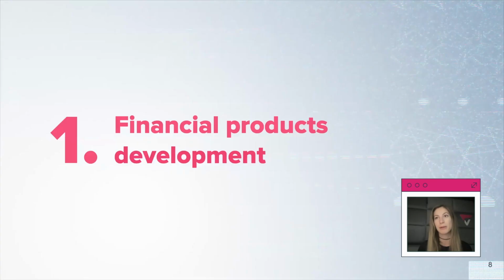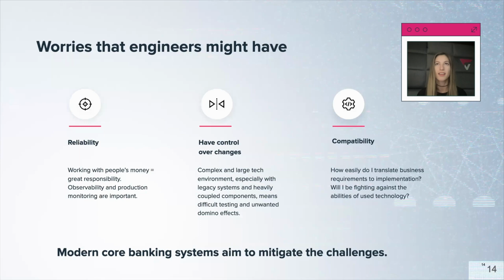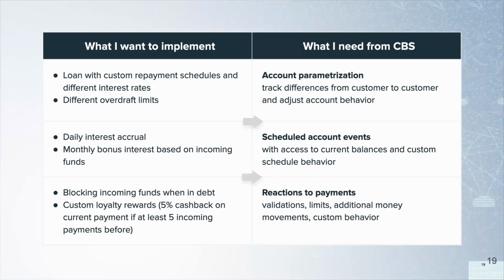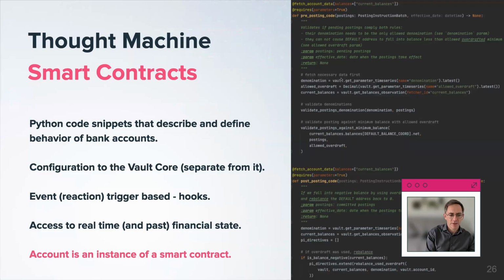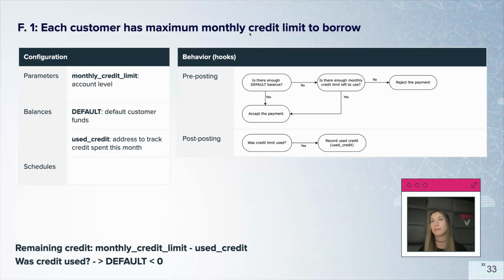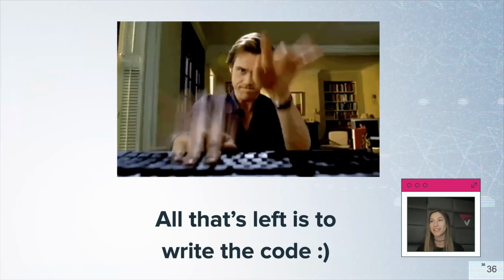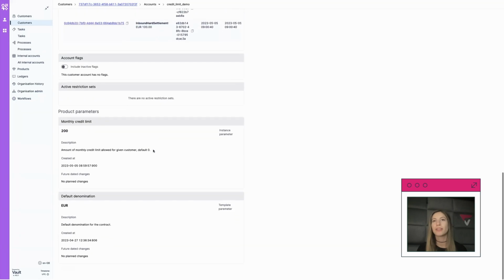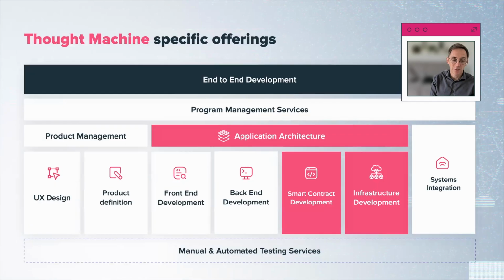Webinar: Future-Proofing Bank Products Using Thought Machine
Veronika Žatková, our fintech engineering pro, shares insights on creating bank products and the challenges that come with it. She’ll walk you through the principles and advantages of using Thought Machine and smart contracts for implementing and maintaining banking products.

With her expertise and guidance, you'll discover how this approach can help you future-proof your banking products and stay ahead of the competition. In addition, a special guest joins Veronika – Paul Kenny, Chief Growth Officer @ Vacuumlabs. Paul and Veronika discuss the common pitfalls of banking product development and how Thought Machine and smart contracts can help.

Watch our free webinar today and gain insights on creating bank products, the challenges that come with them, and the solutions Thought Machine and smart contracts can bring. Don't miss this opportunity to learn from our experts.